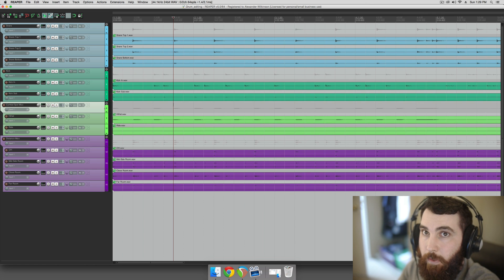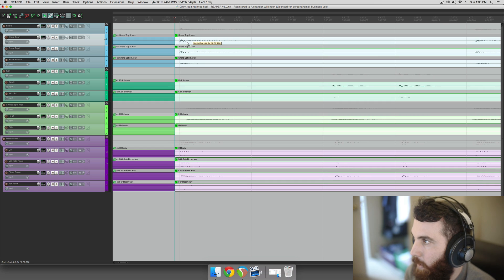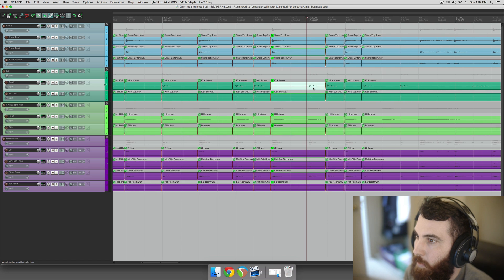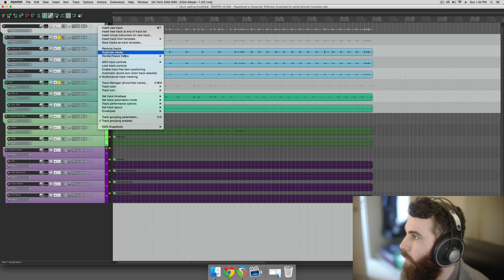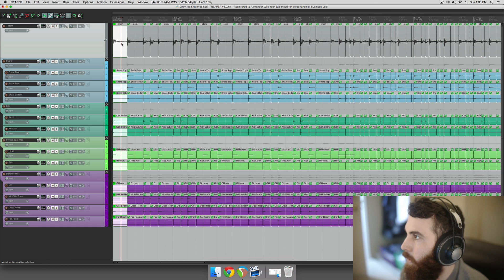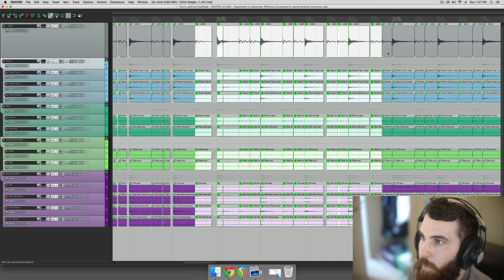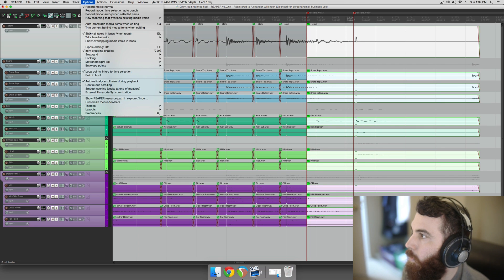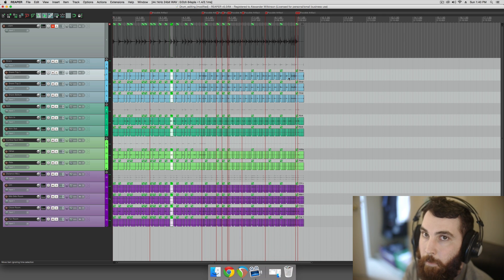Two MEGA AWESOME Ways to Edit Drums in Reaper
Alex demonstrates slip & beat detective style drum editing in Reaper.